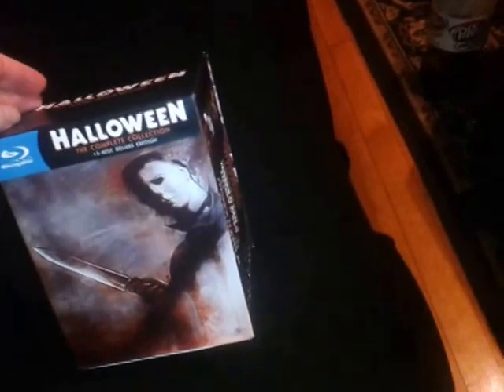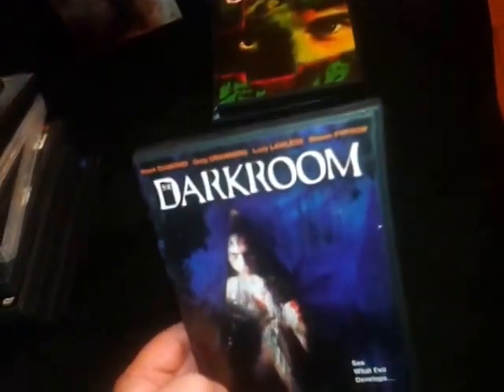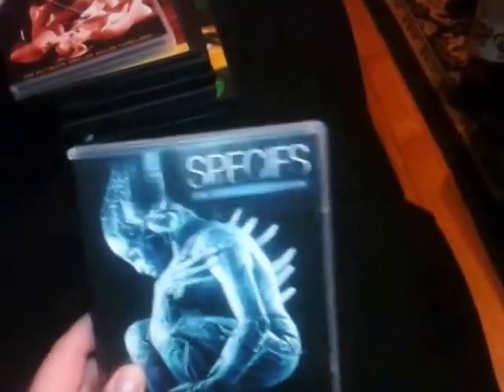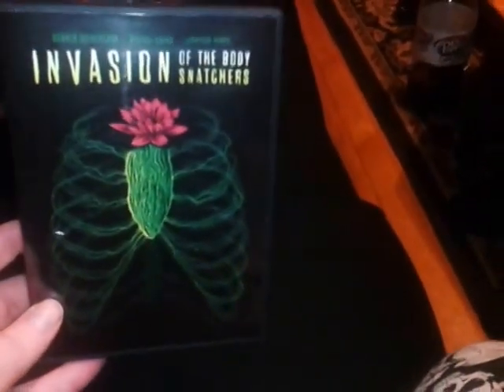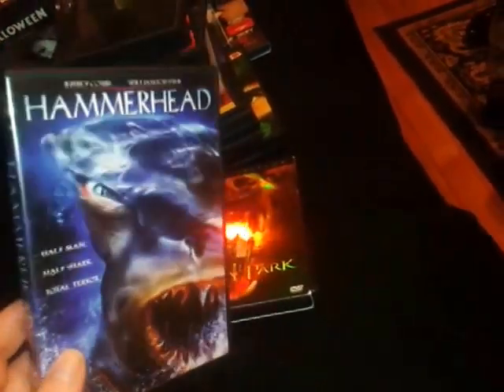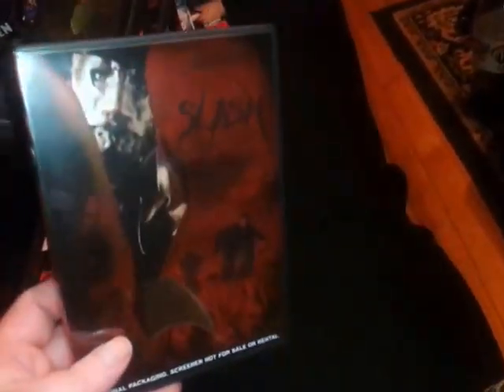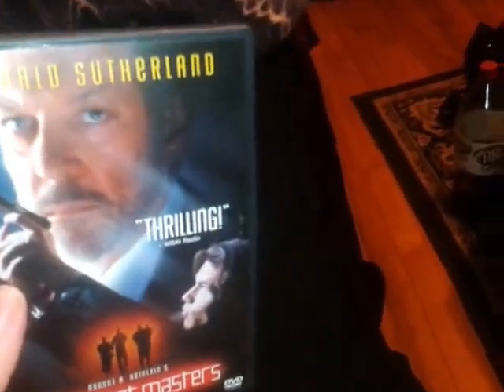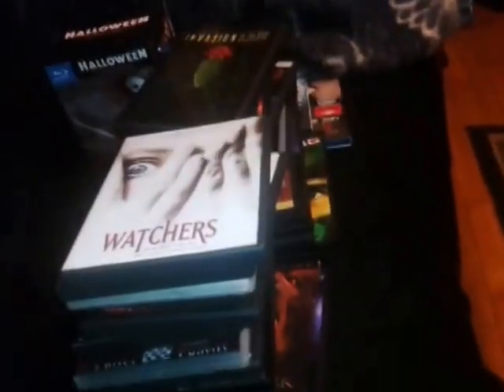Horror Blu-ray and DVD update for 10/12/14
Enjoy the update